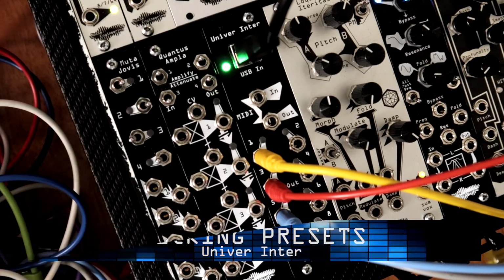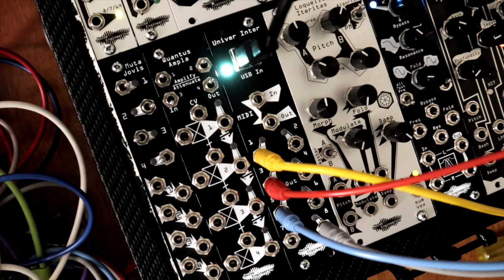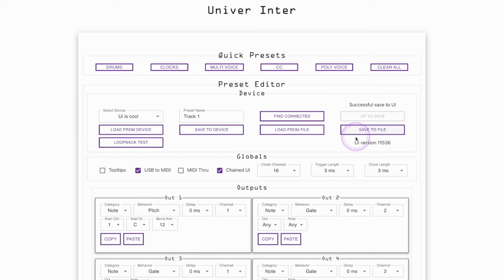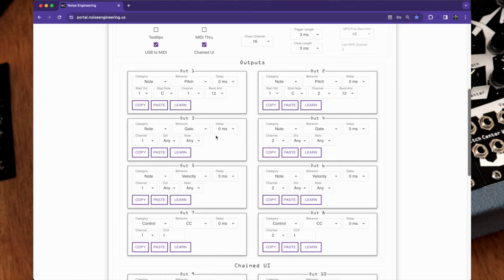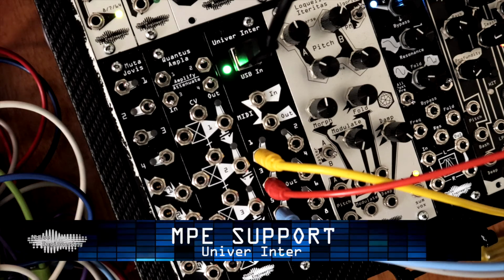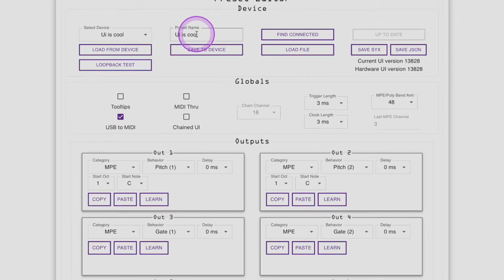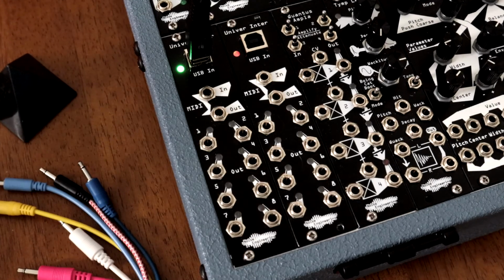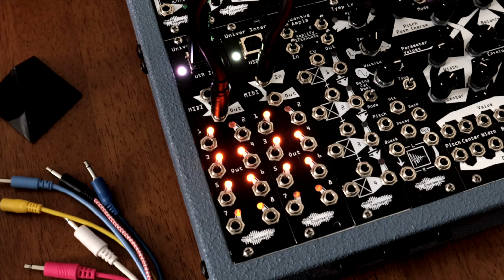5 Things with Univer Inter MIDI-to-CV module from Noise Engineering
We're featuring 5 helpful tips for using the Univer Inter MIDI-to-CV module.

0:09 Picking Presets
0:43 Save that Sysex
1:23 DAW-Yeah
2:15 MPE Support
3:04 Chaining

Describing Univer Inter as merely a MIDI-to-CV module falls short of its immense potential. It serves as an all-encompassing MIDI-to-any-format converter, elegantly packed into a compact 6 HP unit. Connect to your gear via USB B or TRS MIDI, or use the included adapter to plug straight into those 5-pin DIN connecters we all know and love. Whether you’re looking to map clock, note, CC, CC14, aftertouch, MPE, or something else that MIDI can encode, UI can do it: we built in over 20 settings for each of the 8 outputs.

Want to control a pair of monophonic voices, complete with velocity and aftertouch? No problem. How about a polyphonic setup, with gate and pitch per voice? Easy. Need to synchronize an in-the-rack sequencer with your DAW or a MIDI clock? UI has you covered.

Eight outputs aren’t enough, you say? Chain two UI together via their front-panel MIDI ports and a TRS cable for 16 – you read that right, 16 – configurable CV outputs from a single MIDI connection. The possibilities are endless.

We also made configuration simple via the front-panel USB connection and the easy-to-use Univer Inter section on the Noise Engineering Customer Portal. Go wild and set each channel to any output option you need, or just use one of our simple presets. Configuration files can also be saved as Sysex files for easy backup and sharing.

• Eurorack, 5U
• Guitar Pedals